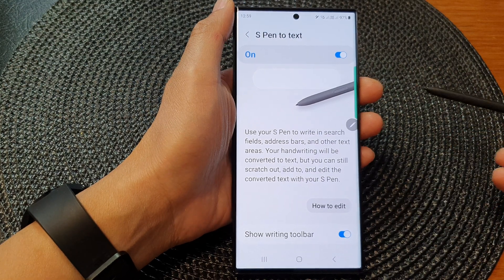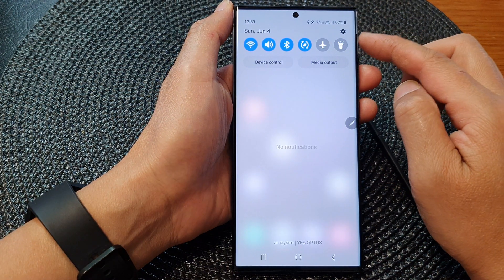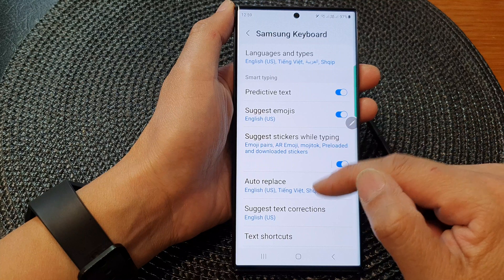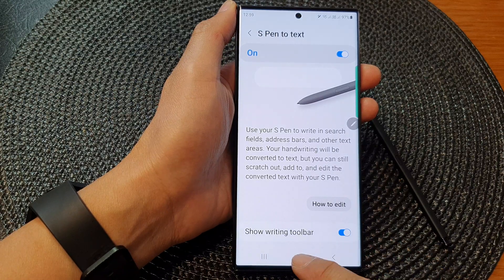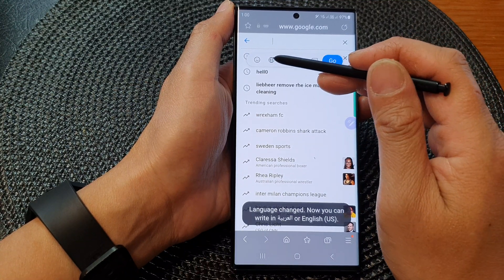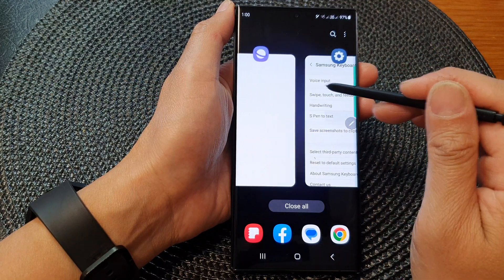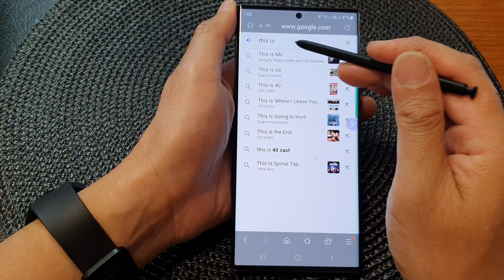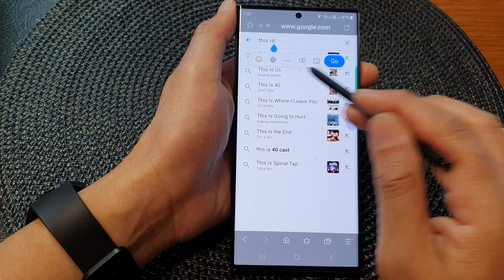Galaxy S23's: How to Show/Hide The S Pen To Text Writing Toolbar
Discover how to show or hide the S Pen to Text writing toolbar on your Samsung device in this informative tutorial. The S Pen to Text writing toolbar provides convenient tools for converting your handwritten notes into digital text, allowing for easier editing and sharing. Whether you prefer to have the toolbar displayed or hidden, this step-by-step guide will walk you through the necessary settings to customize its visibility. Learn how to maximize your productivity and streamline your note-taking experience with the S Pen to Text writing toolbar. Watch now to learn how to show or hide the S Pen to Text writing toolbar on your Samsung device.